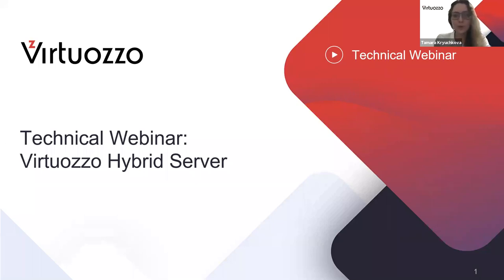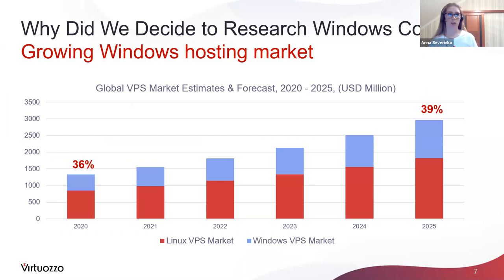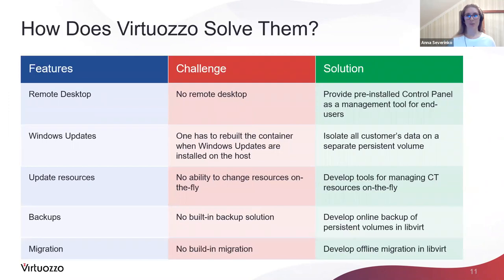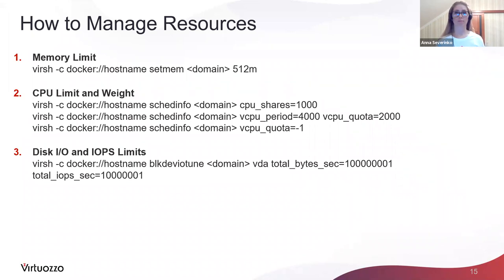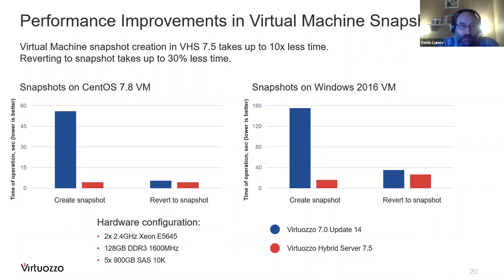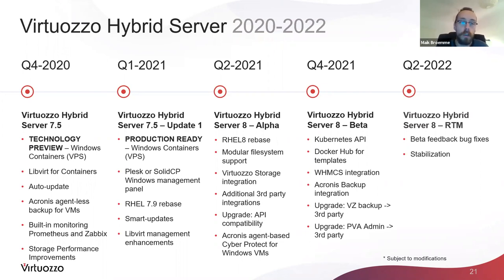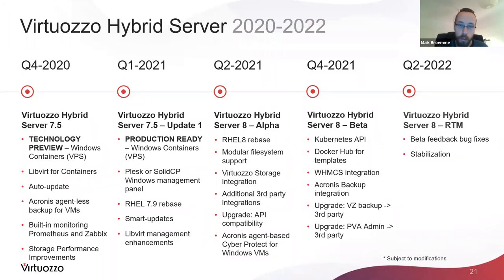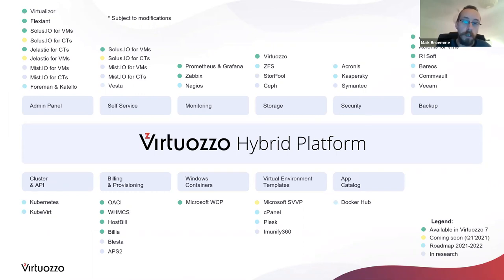Technical Webinar: Virtuozzo Hybrid Server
Join Virtuozzo's R&D leadership for a recorded webinar as they discuss the newest features enabled by Virtuozzo Hybrid Server Version 7.5.

– Get an in-depth look at support for Windows Containers
– Discover built-in monitoring support via Zabbix and Prometheus with Grafana
– Gain insights from distinguished kernel developer on QEMU snapshots